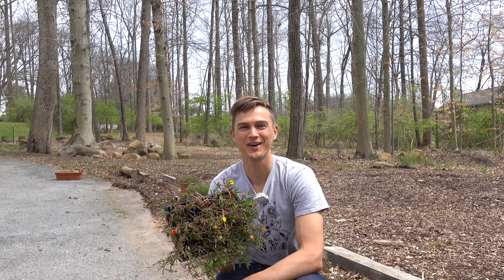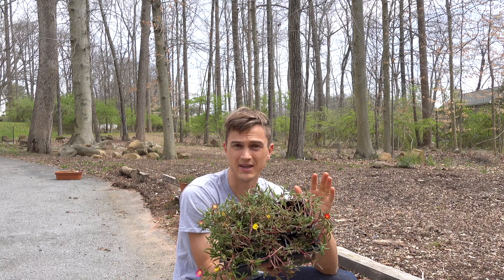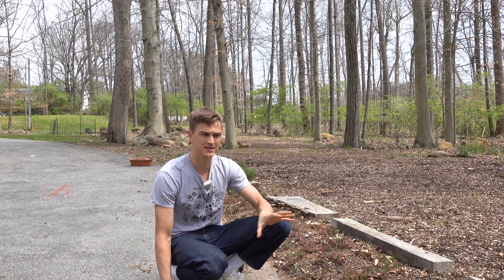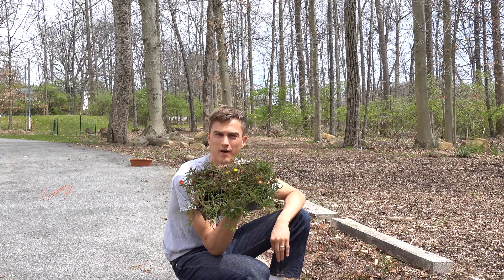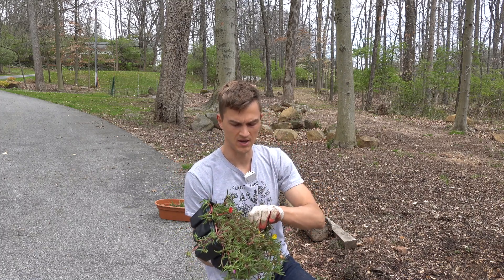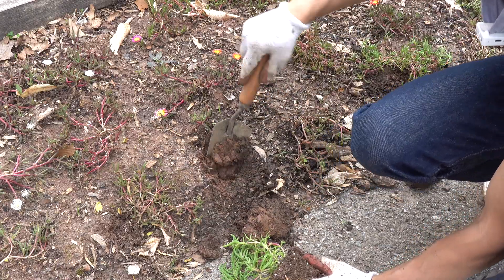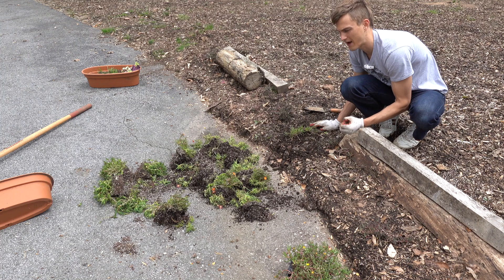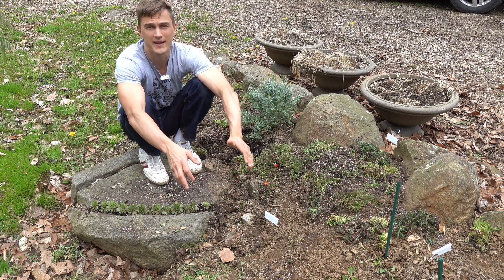Great Groundcovers: HARDY FLOWERING ICE PLANT Delosperma spp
Here's some of my favorite tools I keep around!

One of my favorite ground cover with flowers...Iceplant (Delosperma spp.)! In this video I talk all about hardy ice plant including a bit of history, some of my favorite places to plant it, how to get it started, and how to enjoy it! This succulent, mat-forming groundcover produces tons of vibrant flowers atop evergreen foliage. If you love color, drought tolerant plants, have lots of sun, and poor soil, this is a great option for you!